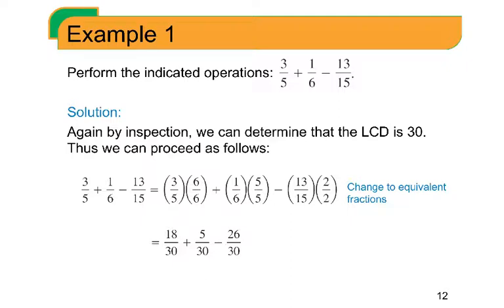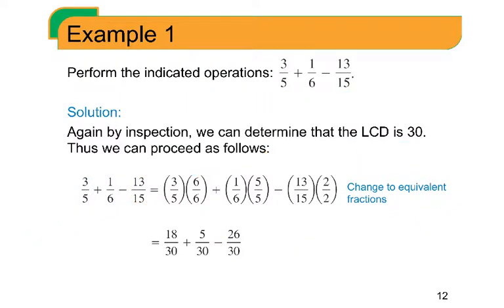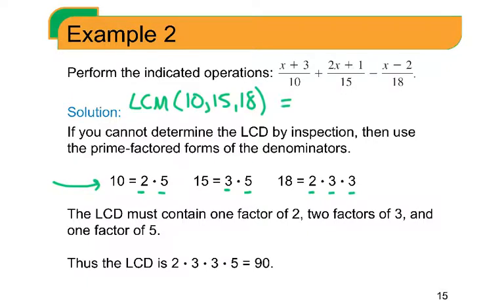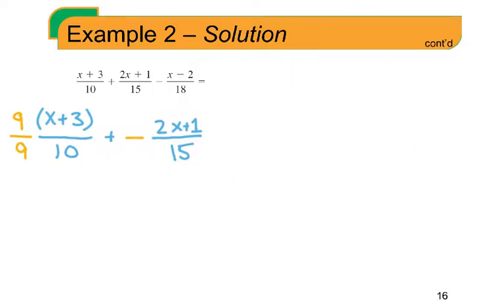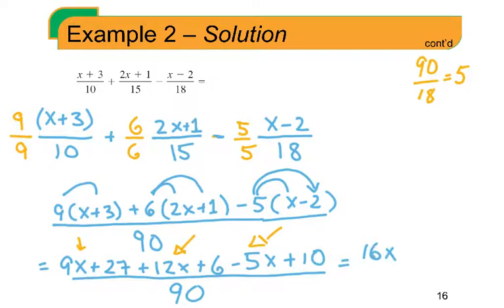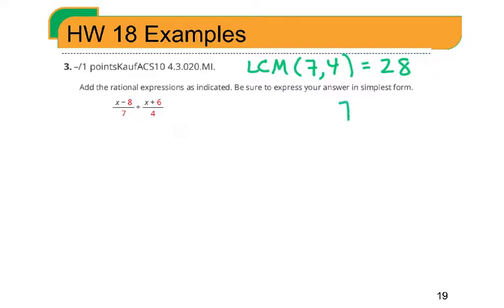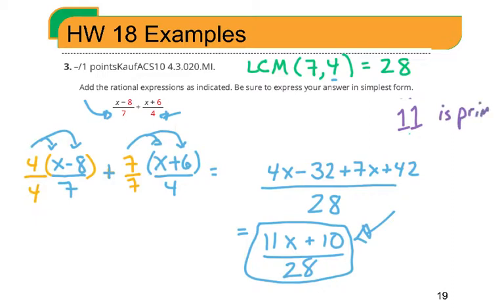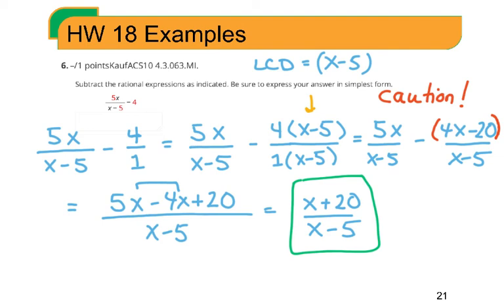Sections 4.3 & 4.4 p2